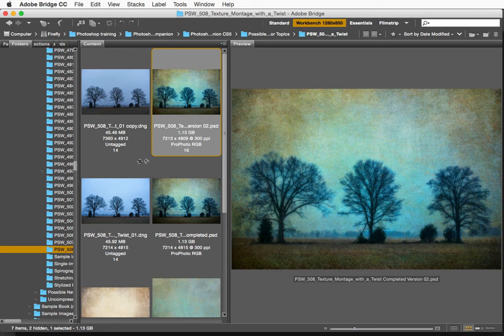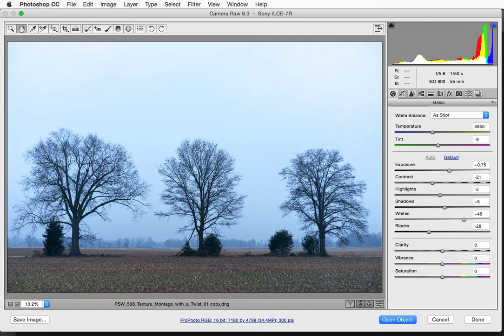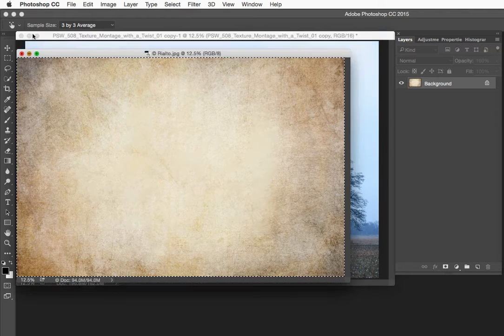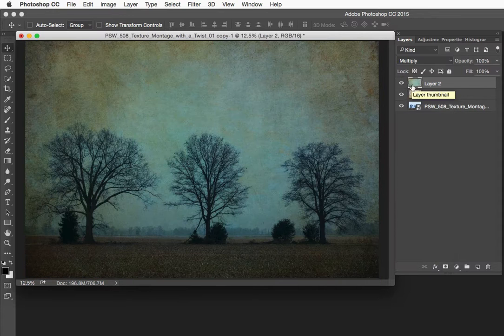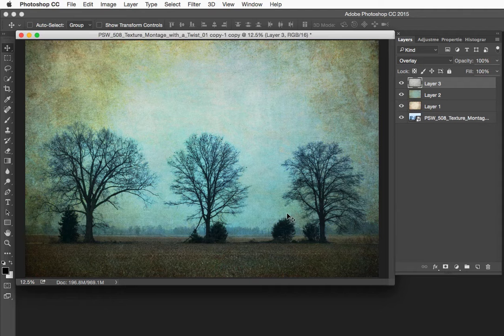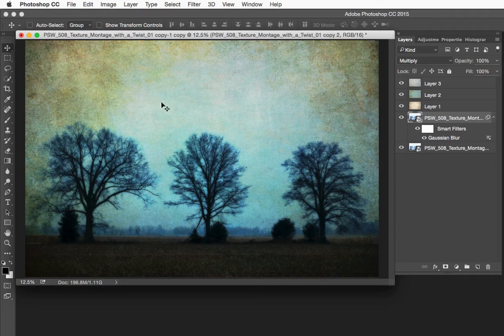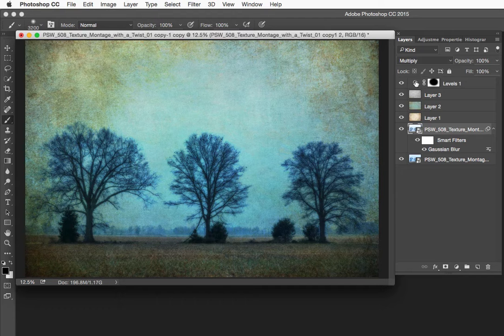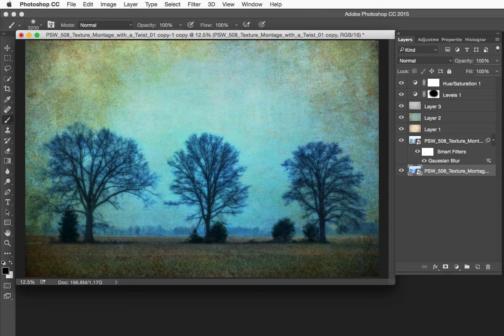Photoshop Workbench 508: Texture Montage with a Twist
In today’s Photoshop Workbench tutorial, we’ll blend three Flypaper Textures with a photo to give it a painterly appearance.  But we won’t stop there.  We’ll also impart a soft, glowing look to the edges to give the impression of runny, wet colors…similar to what you might see in a watercolor painting.  Finally, we’ll refine the tones and colors non-destructively using the original Raw file data that is cleverly tucked away in a smart object.  Thanks to Dale Nichols for submitting today’s photo.

Photoshop Workbench 457: Impressions of Topaz Impression

Photoshop Workbench 441: Texture Blending Secrets

Color Management video tutorial series (found on Photoshop Workbench Volume 8)